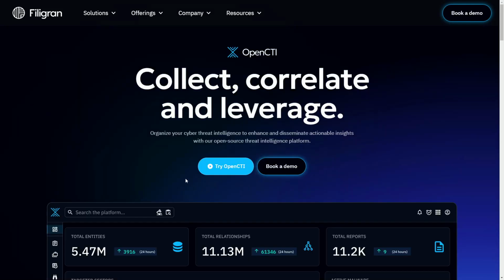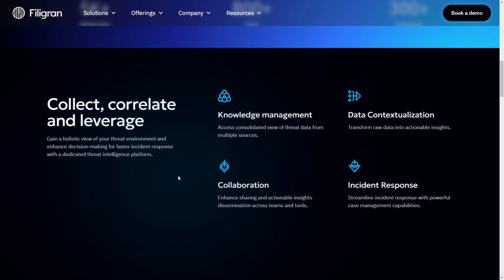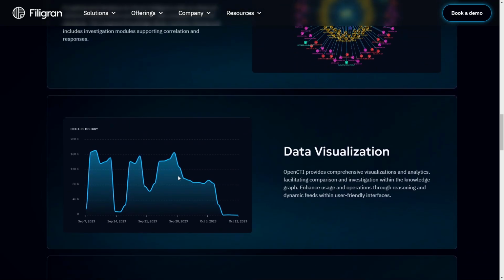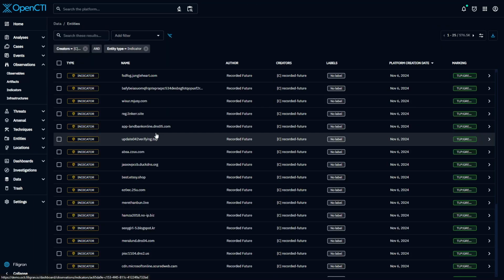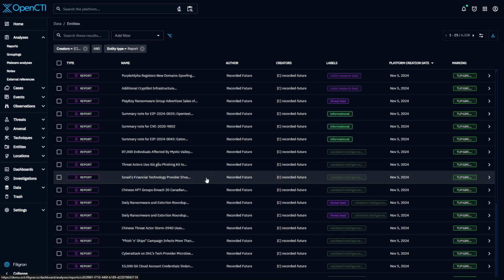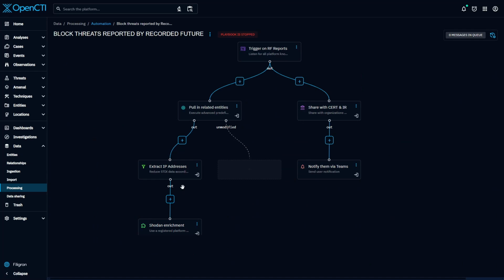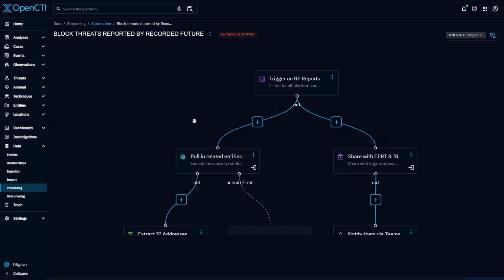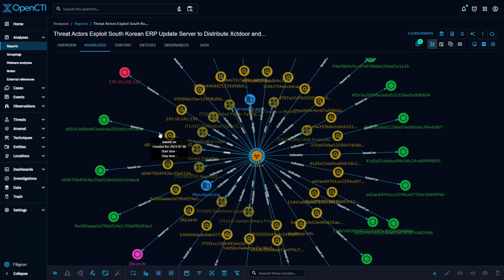Integrating Recorded Future in OpenCTI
Join Jermain Njemanze, EMEA Lead Solution Engineer at Filigran, as he demonstrates how Recorded Future data integrates into OpenCTI to enrich your threat intelligence.

OpenCTI, Filigran's open-source threat intelligence platform, enables users to collect, manage, and operationalize intelligence from commercial sources like Recorded Future. This integration provides a rich variety of threat data, giving security teams actionable insights to enhance their threat response.